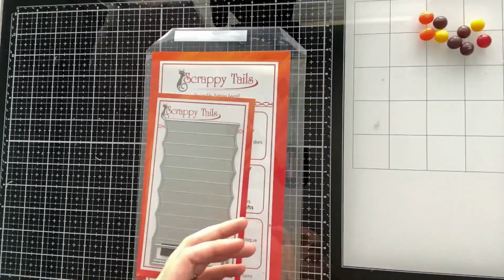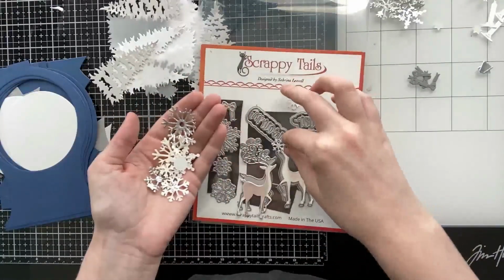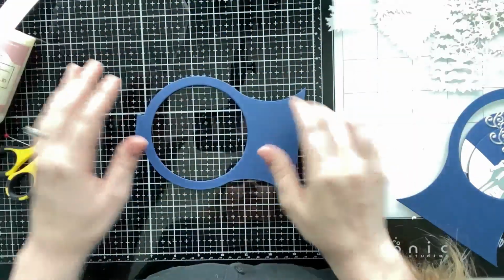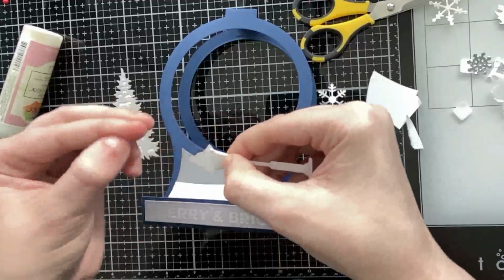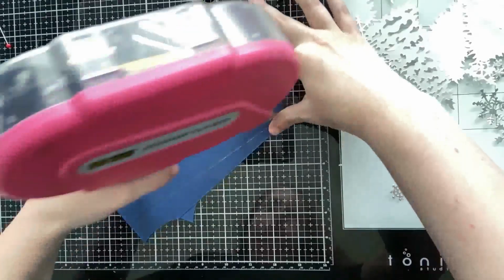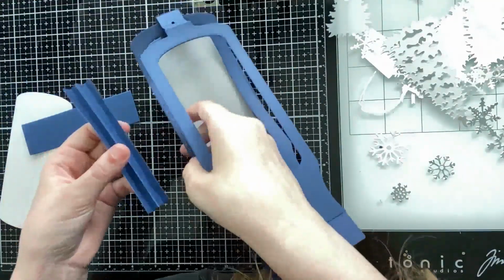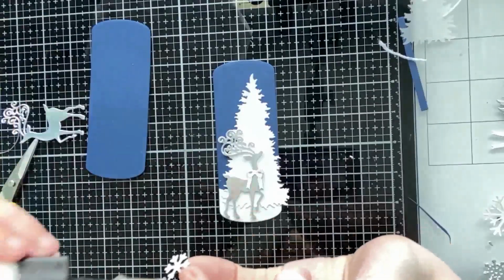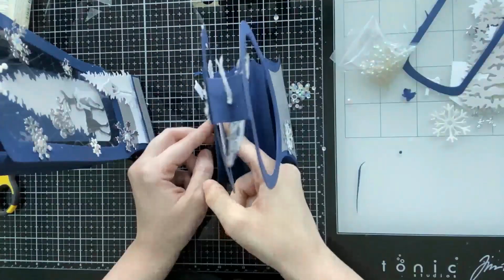Interactive Pop up Snow Globe Card Set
Hello crafty friends! Today, I'm announcing the winners of the Scrappy Tails Product Showcase Video. Congratulations @stmpgrl and @AnnHolliday you both each won a $50 gift card to Scrappy Tails Crafts! Thank you everyone who left some comments and likes over on my product showcase video it means so much! Today, I'm also creating two swinging pop up snow globe cards. Both have an elegant Winter look to them. I hope you all enjoy my tutorial, thanks for stopping by!

Supplies

NOTE: Everything listed below are links to purchase stamps and dies that I have designed and manufactured in the USA. Know that when you purchase something, you are supporting my small business! This is no added cost to you as the consumer, it’s just a fun way to support our crafty friends!

Scrappy Tails Crafts "A7 Spinning Snow Globe Pop up" die set

Scrappy Tails Crafts "Slimline Spinning Snow Globe Pop up" die set